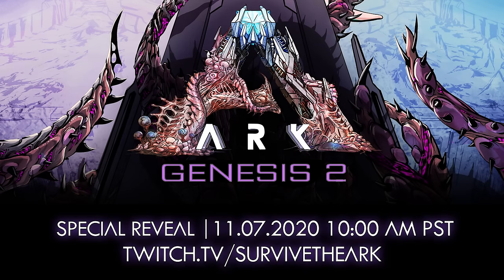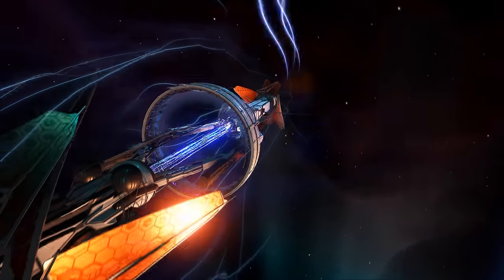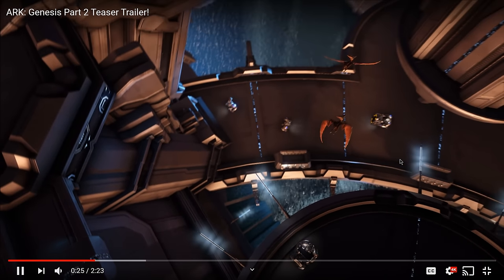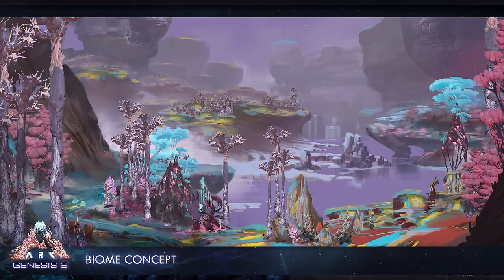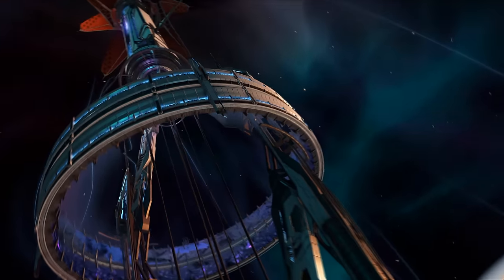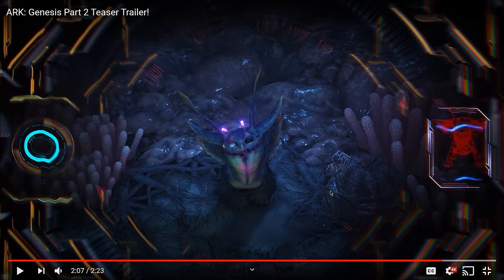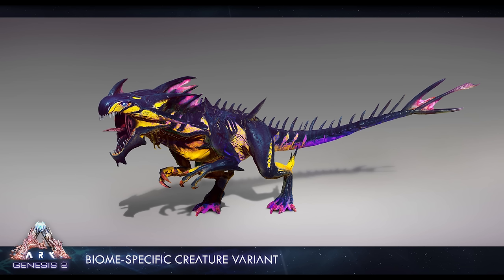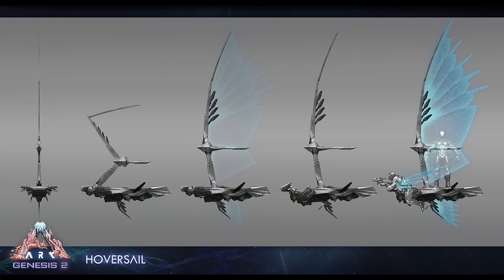ARK GENESIS PART 2 LOOKS AMAZING! TRAILER BREAKDOWN + CREATURES PREVIEW! - ARK Survival Evolved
ARK GENESIS PART 2 LOOKS AMAZING! TRAILER BREAKDOWN + CREATURES PREVIEW! - ARK Survival Evolved W/ SYNTAC